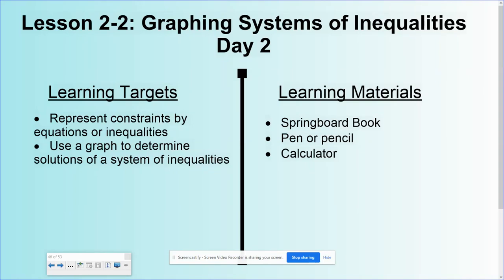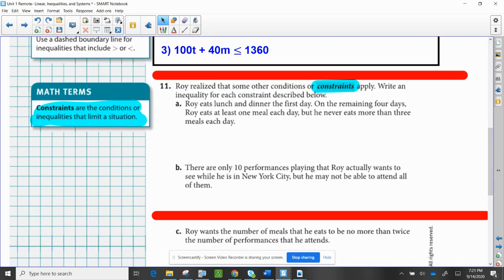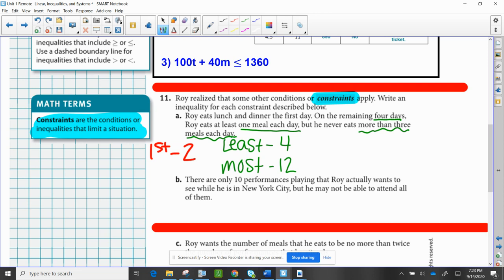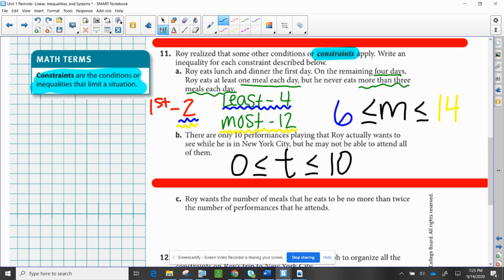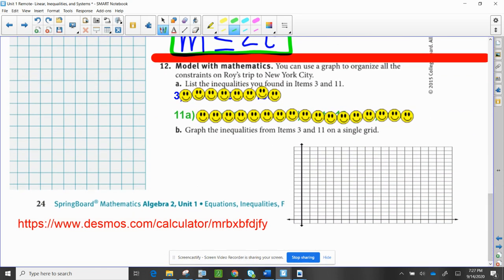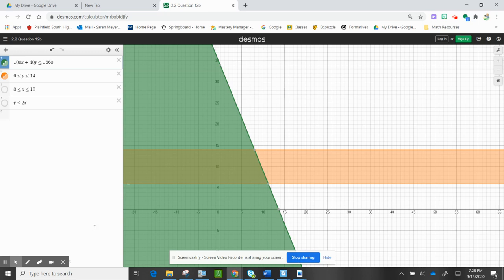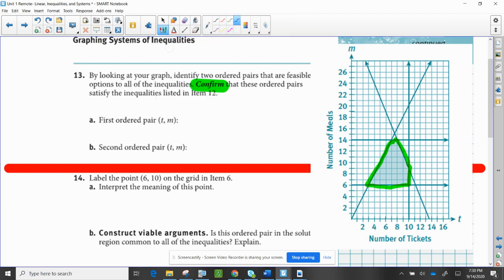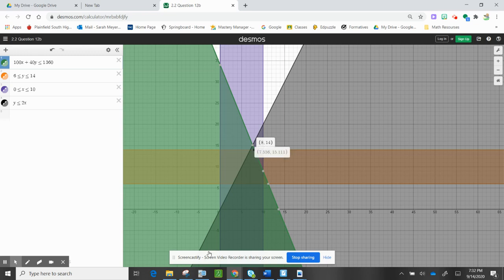Alg2 2-2 Pt2- Graphing System of Inequalities